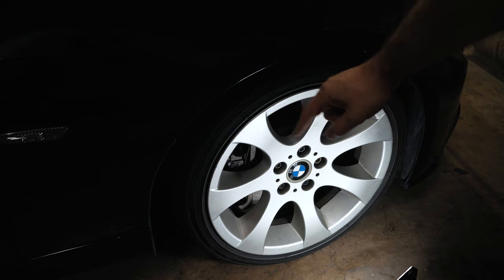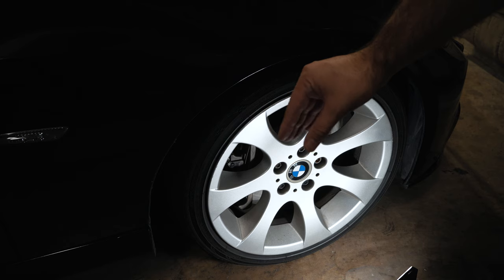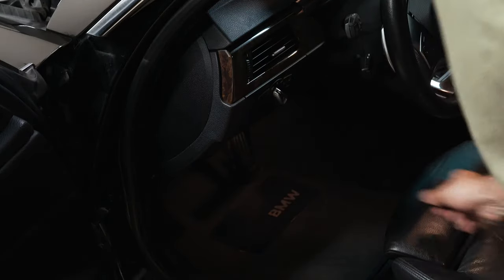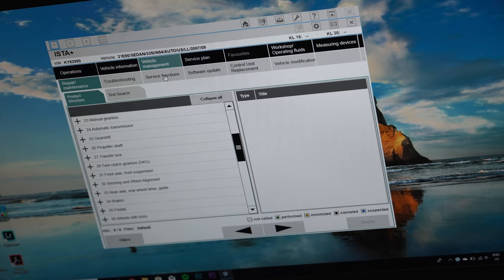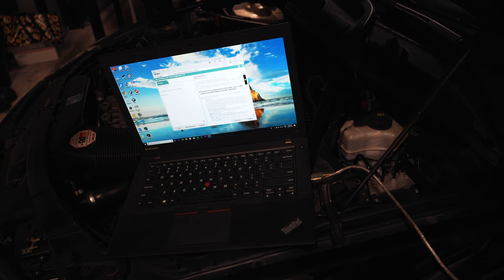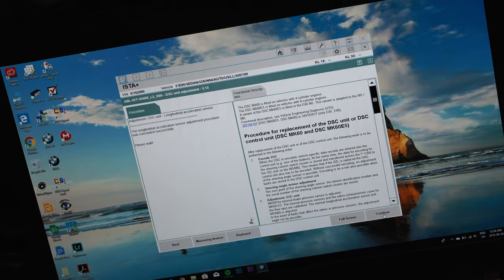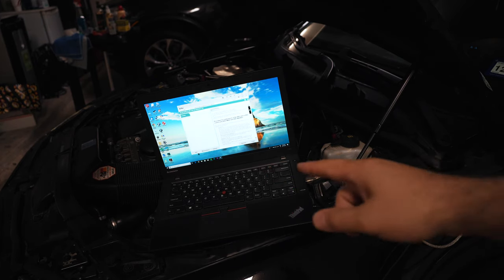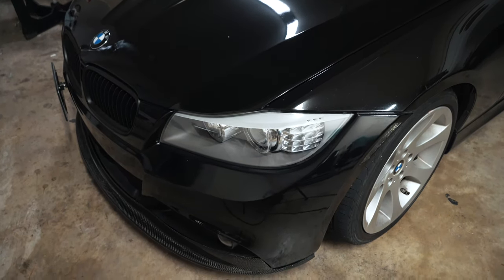A Firm Brake Pedal Is Just One Click Away!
In this video I show you how to calibrate your stability control module using ISTA-D to get a nice firm brake pedal with instant initial bite.

You can achieve this even if your pads are worn down.

This is a quick and simple video demonstrating how I calibrated my ABS module to restore my brake pedal feel.

There are plenty of places where you can download ISTA-D and there are plenty of videos on YouTube that show you how to set it up.